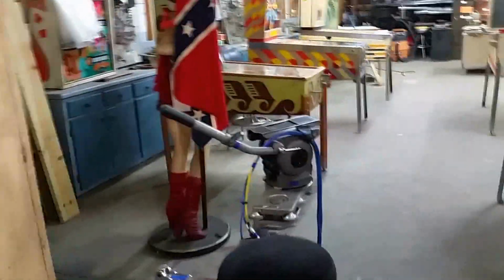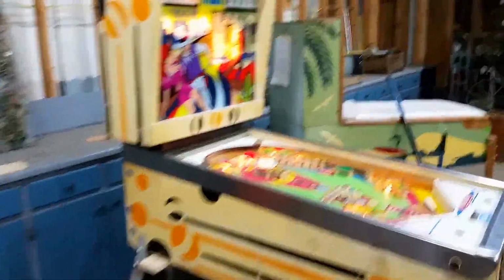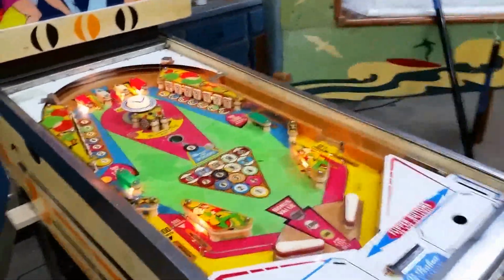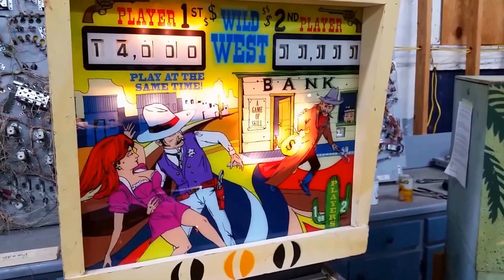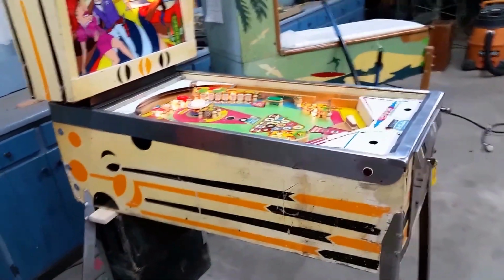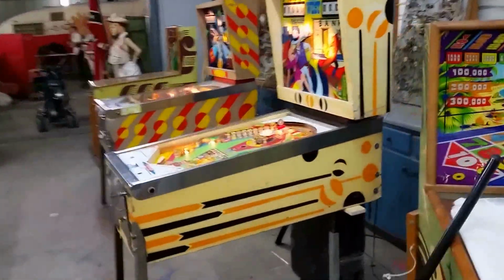Behind the scenes pinball machines on movie set - PinballHelp.com [fxs]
Today I'm "behind the scenes" showing a movie set made up to be an amusement company in the 1970s for an upcoming show.  I walk through the set and describe how moviemakers use pinball machines and modify them for filming.

If you are watching this on YouTube, you're not getting all the details.  Visit the web site here to see the actual scenes where the machines are used